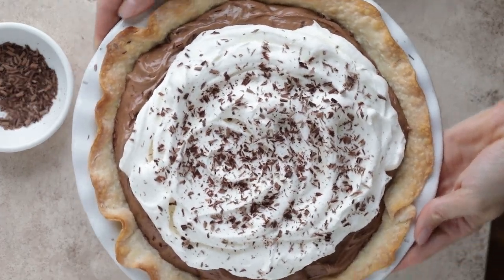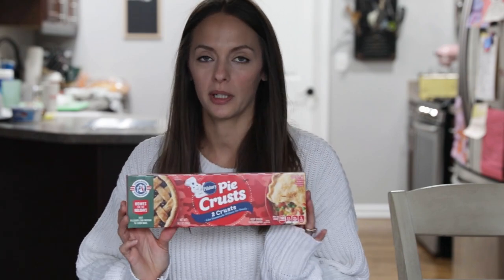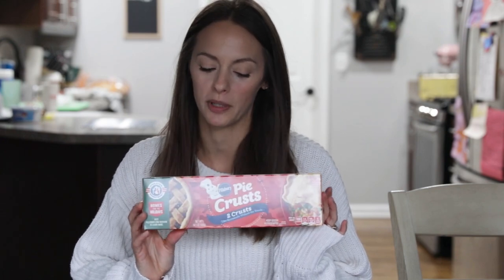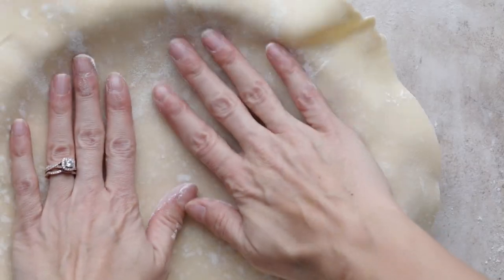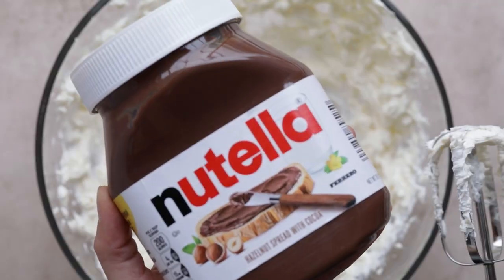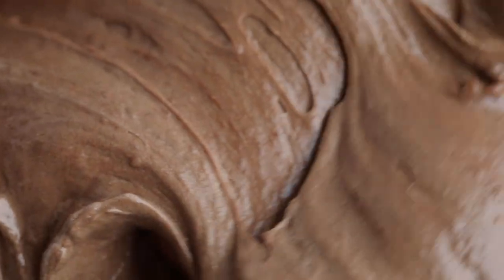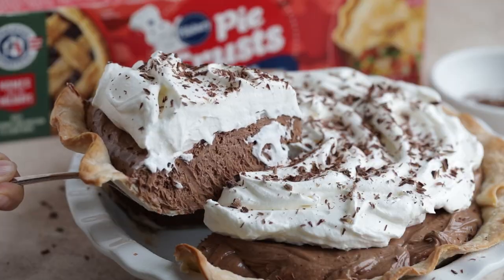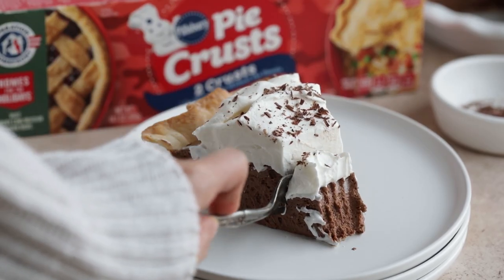​Nutella™ Mousse Pie | Pillsbury​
Shake up your dessert table with this decadent spin on a chocolate mousse pie.​